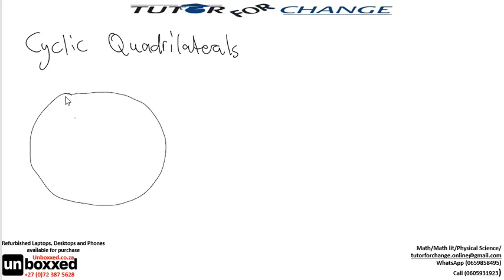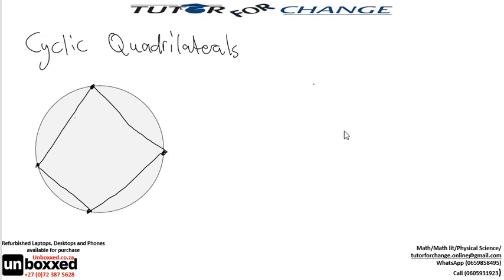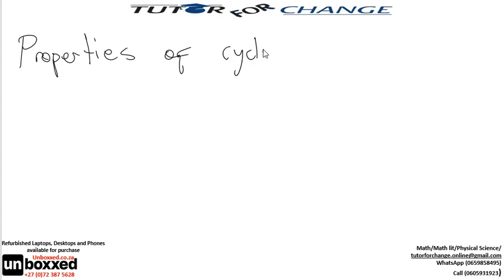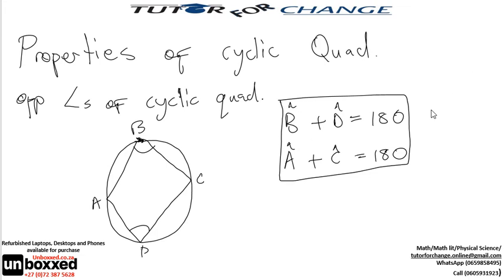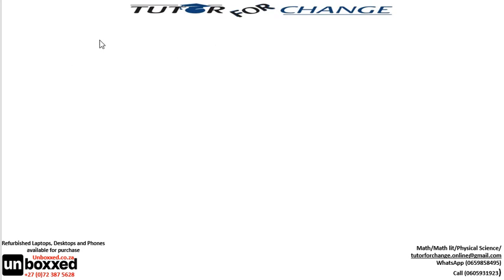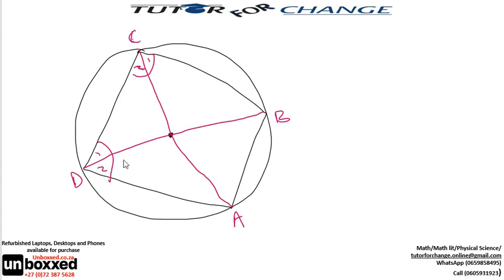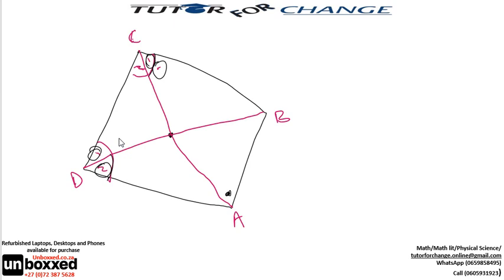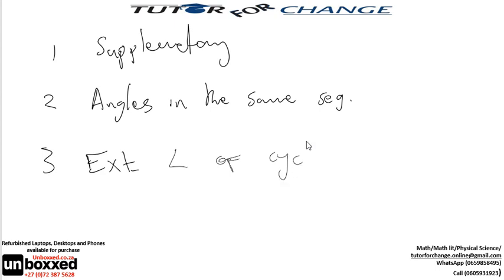Properties of a cyclic quad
This video helps you understand Properties of a cyclic quad to help you do calculations at ease